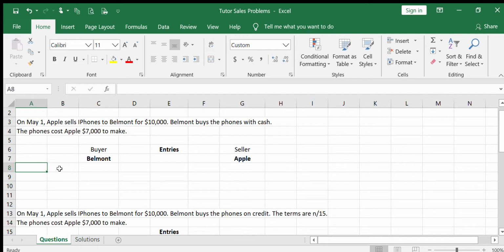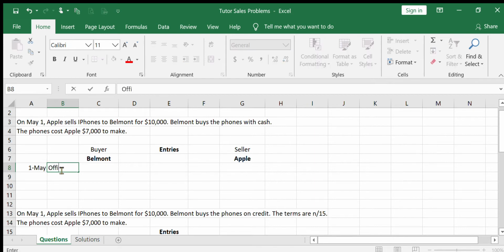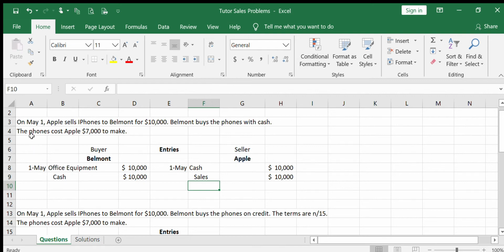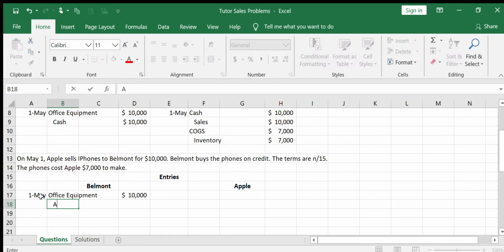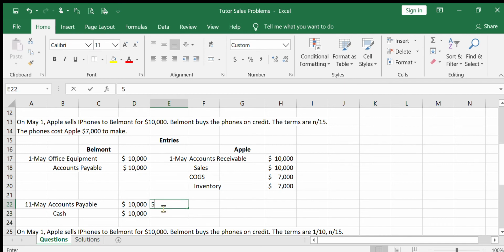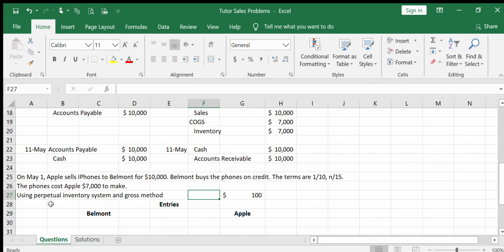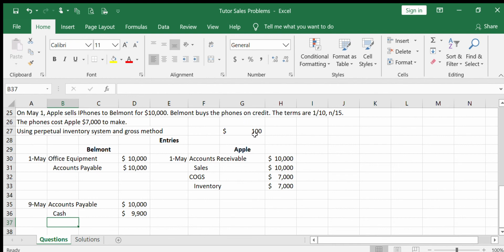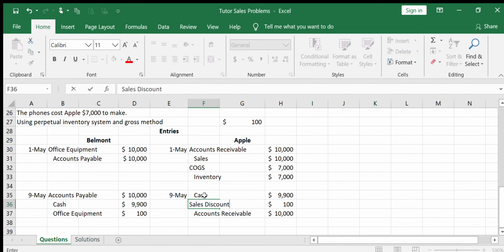Ben Tutor Tip - Accounting Sales Transaction Problems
Journalize sales transactions from a seller and buyer's perspective. Problems involving cash transactions and credit transactions with and without a sales discount.